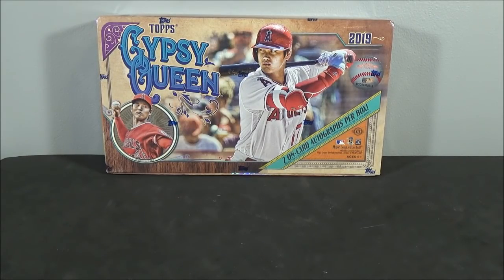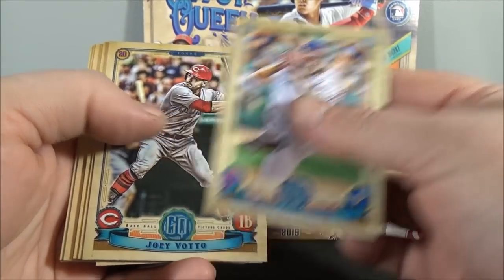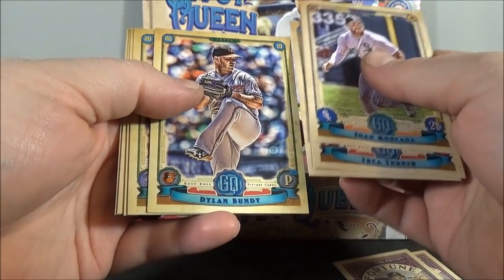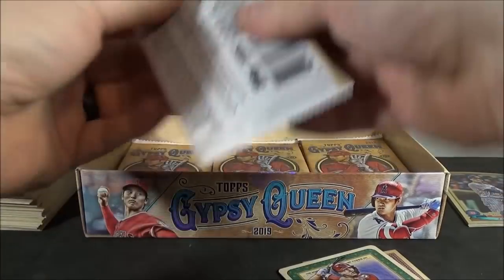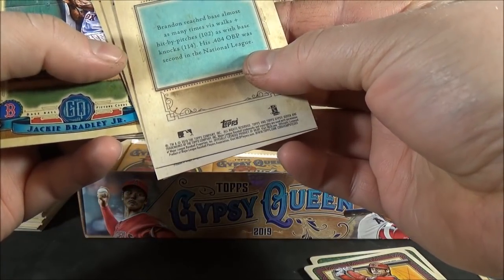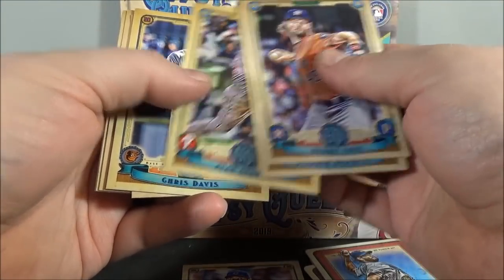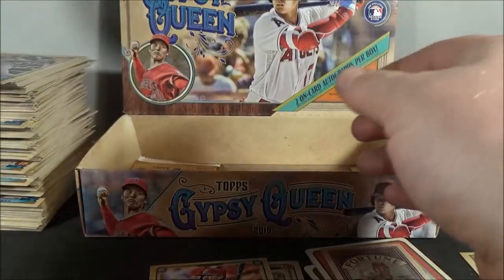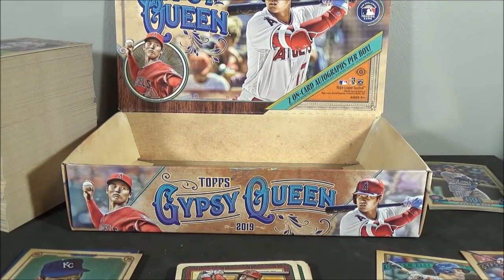2019 Topps Gypsy Queen Baseball Hobby Box Break!